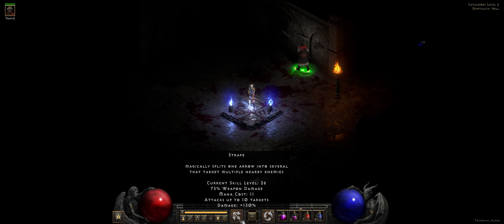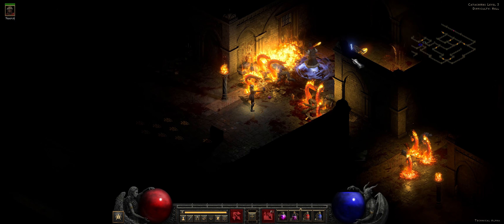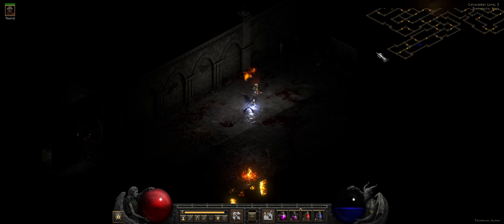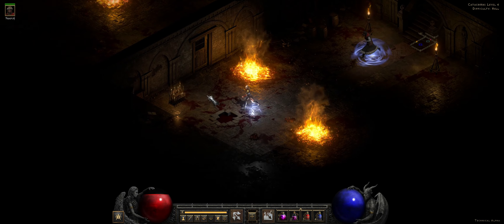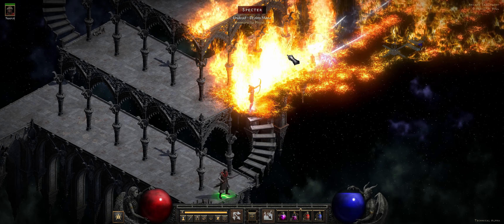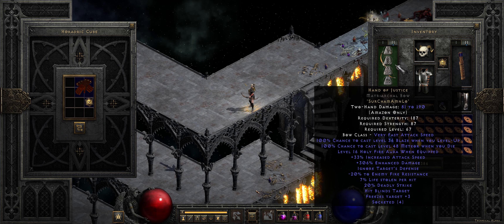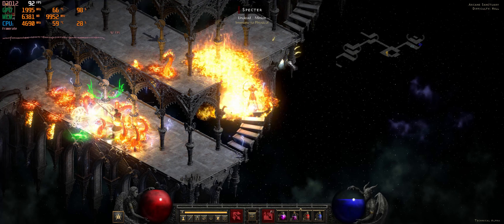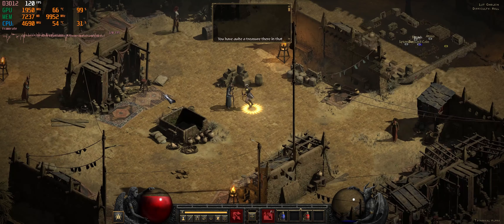Diablo 2 Resurrected - Level 99 - Strafe Immolation Dragon Amazon - Andariel / Player 8 Hell Dif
In this video I spend a few minutes showing off a Strafe Immolation Dragon Amazon that was sent in by a viewer killing Andariel and act 2 testing /player 8 difficulty.